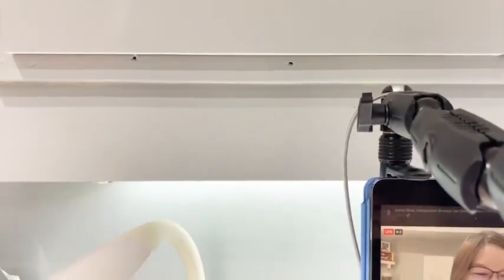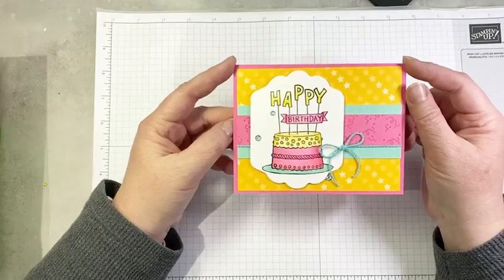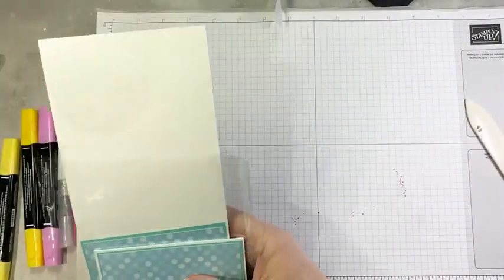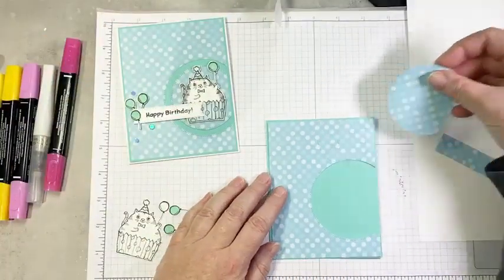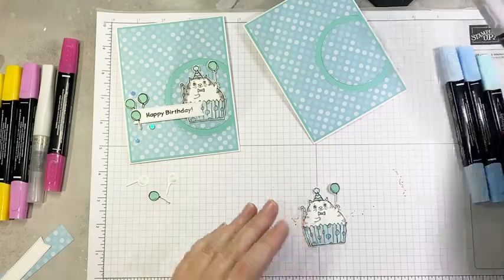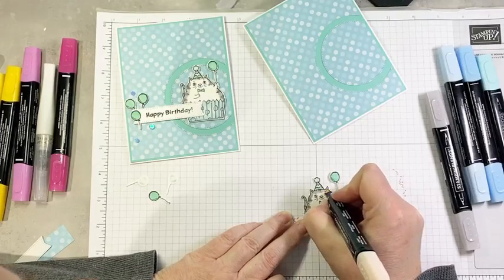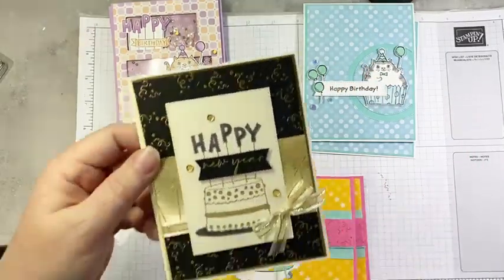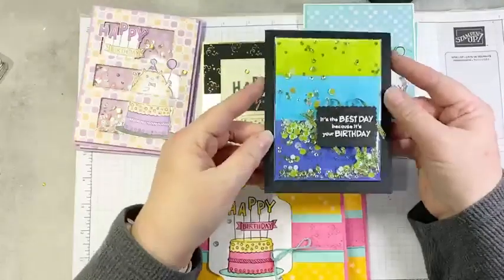Three Cute Ideas with the Best Day stamp set by Stampin' Up!®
Live video replay featuring three card ideas using the new Best Day stamp set from the January-April Mini Catalogue, which goes live January 5th, 2023
⬇️Scroll down for measurements⬇️

Your positive feedback is what enables me to continue making free tutorial videos just like this one.

Measurements:

1) Happy Birthday Cake card:
5-1/2" x 8-1/2" Polished Pink card stock, scored at 4-1/4"
4" x 5-1/4" Dandy Designs Designer Paper
1-3/4" x 5-1/4" Dandy Designs Designer Paper
1" x 5-1/4" Polished Pink card stock
Scrap Basic White card stock for die-cutting label
15" Coastal Cabana Twine

2) Happy Birthday Chubby Kitty Card:
4" x 5-1/4" Dandy Designs Designer Paper
4-1/8" x 5-3/8" Coastal Cabana card stock
4-1/4" x 11" Basic White Thick card stock
Scrap Basic White card stock for stamping/die-cutting/fussy-cutting

3) Birthday Kitty Shaker Card:
4-1/4" x 11" Fresh Freesia card stock, scored at 5-1/2"
4" x 5-1/4" Dandy Designs Designer Paper
3-7/8" x 5-1/8"  Dandy Designs Designer Paper
4" x 5-1/4" Window Sheets
Scrap Basic White card stock for stamping/fussy cutting